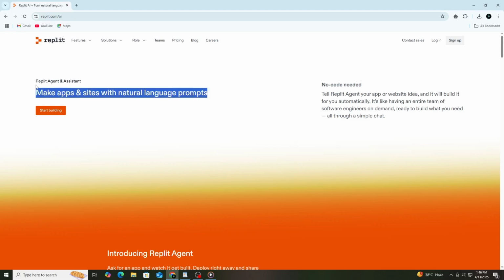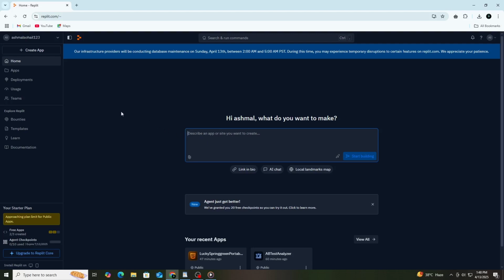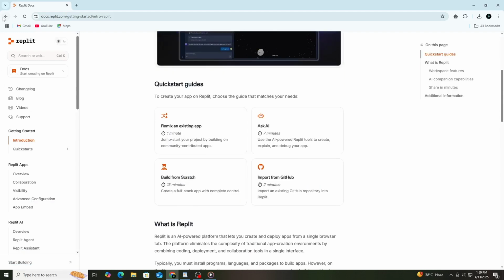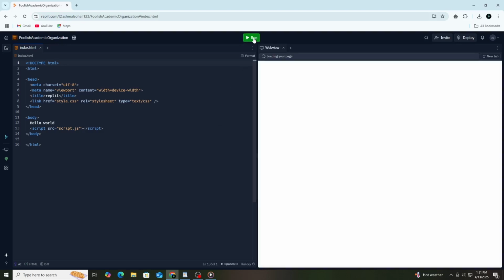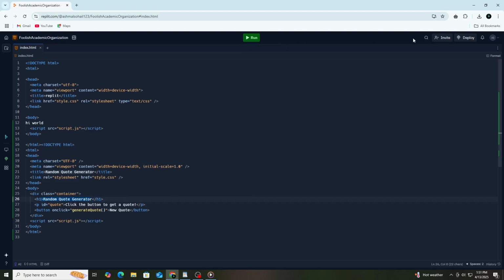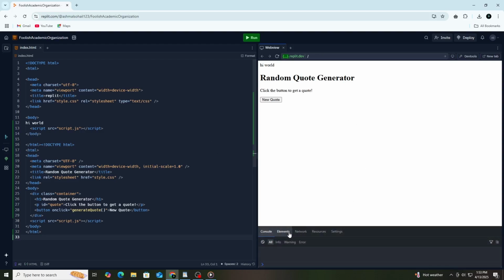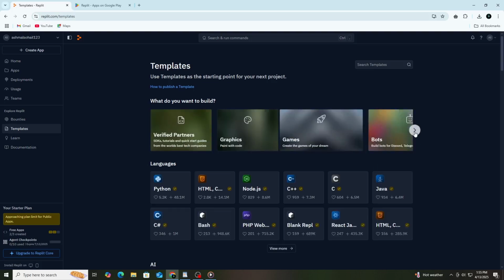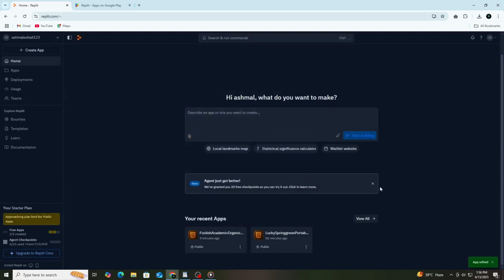Replit Tutorial for Beginners (2026) | How to Use Replit for Coding and Building Software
Replit Tutorial for Beginners (2026) | How to Use Replit for Coding and Building Software Replit Tutorial for Beginners (2026) – Learn how to use Replit for coding and building software with this easy step-by-step guide. Whether you're new to programming or looking for a simple way to start developing in the cloud, this beginner-friendly Replit tutorial will walk you through everything you need to know.

In this video, we’ll cover how to sign up on Replit, start a new project, write and run code in multiple programming languages, and even collaborate with others. If you’re curious about how to use Replit for software development, web apps, or backend automation in 2026, this is the video for you.

By the end of this Replit tutorial for beginners, you'll be comfortable with using Replit’s cloud-based IDE, AI tools, and hosting features to build your own projects from anywhere. Whether you're a student, a solo dev, or just learning to code, Replit in 2026 is one of the best platforms to get started.